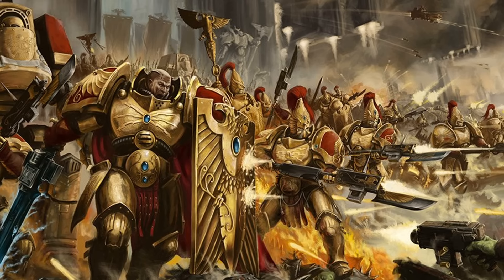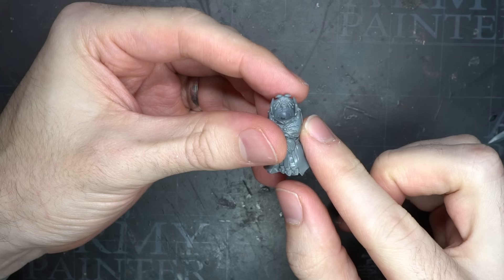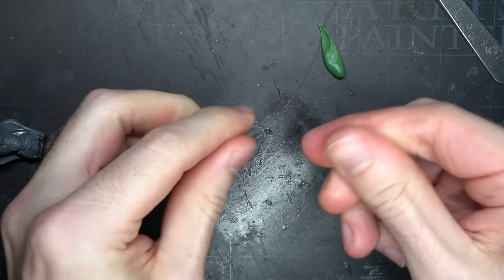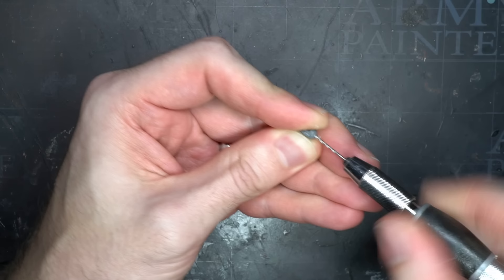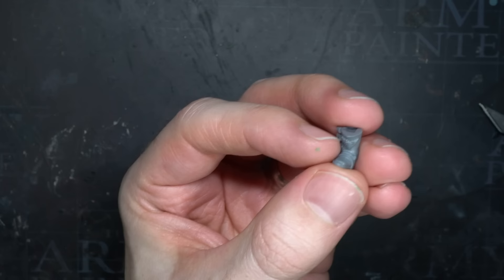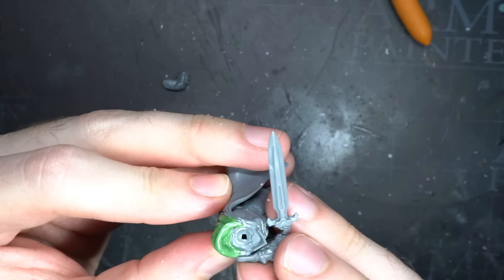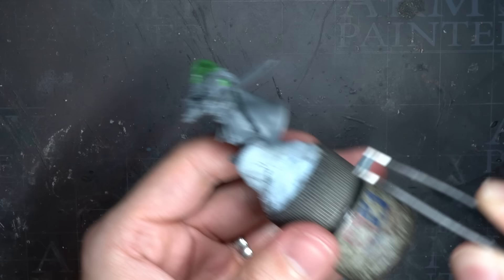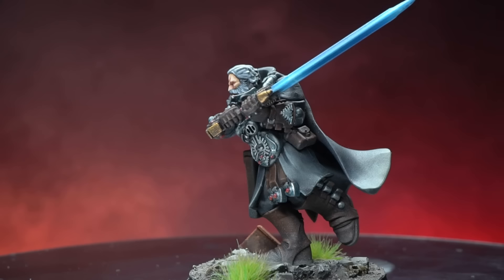Converting An Old Man Adeptus Custodes - Eyes Of the Emperor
In this tutorial I show you how to convert a retired member of the Adeptus Custodes, known as the Eyes Of The Emperor

Conversion Equipment:
1mm Florist Wire